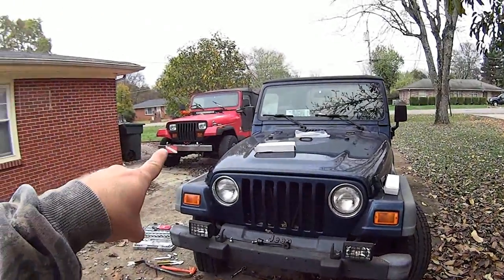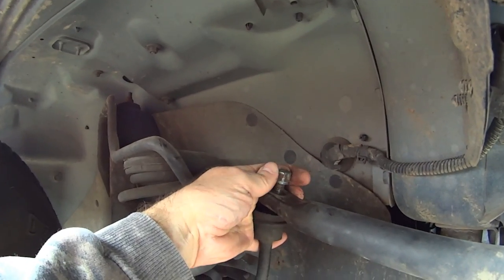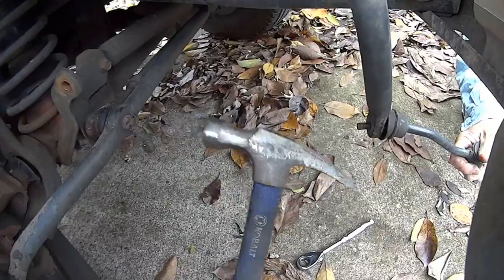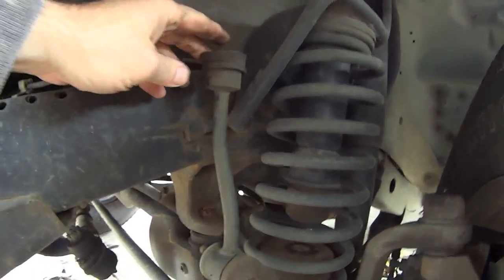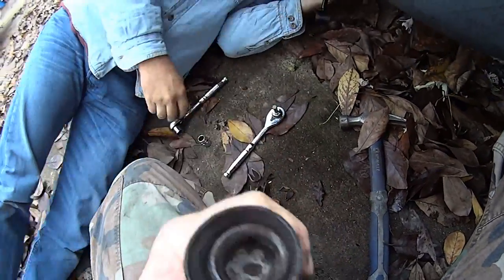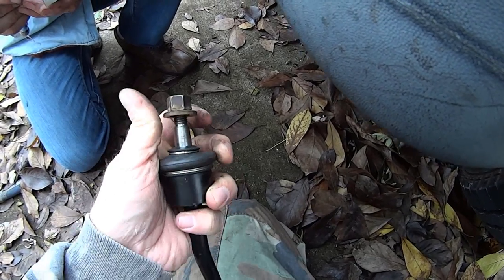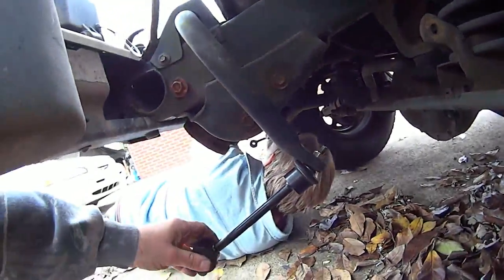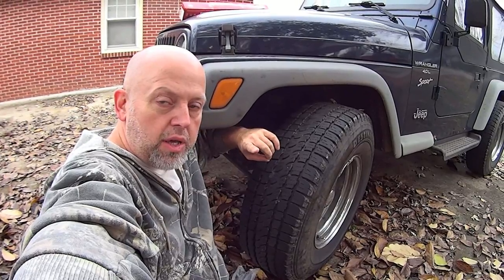Jeep Wrangler TJ - Sway bar End links causing front end rattle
2000 Jeep Wrangler TJ - Swaybar End links causing some front end rattle and lousy handling. Come watch as my buddy and I show you how to swap in some new end links.